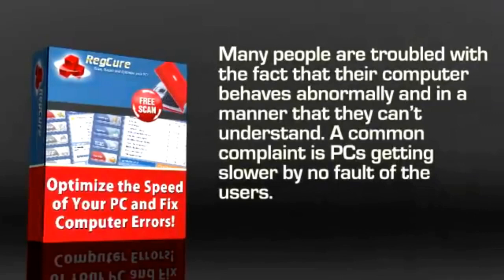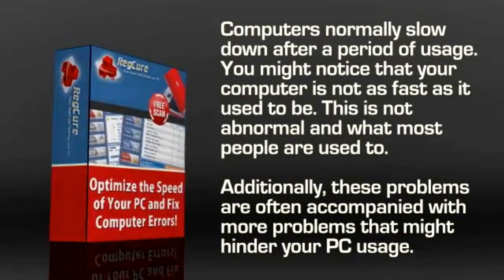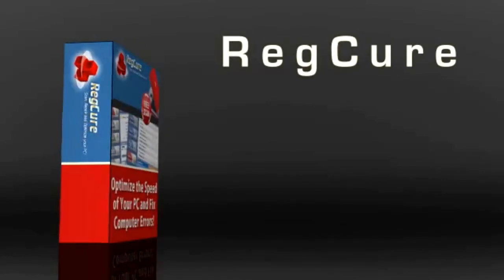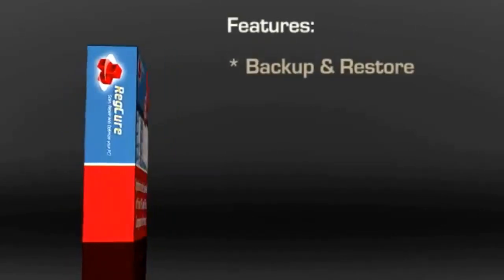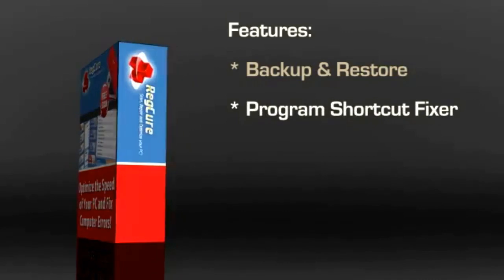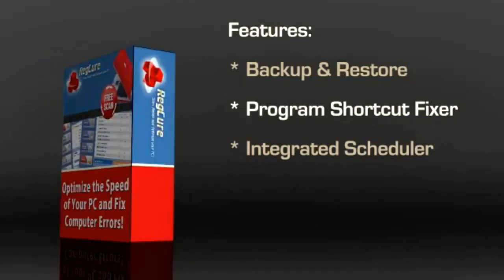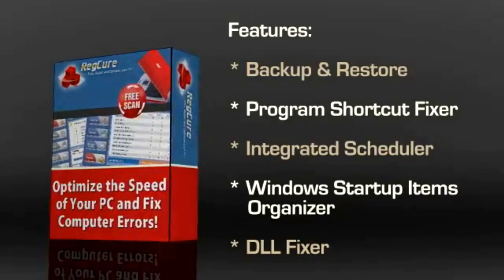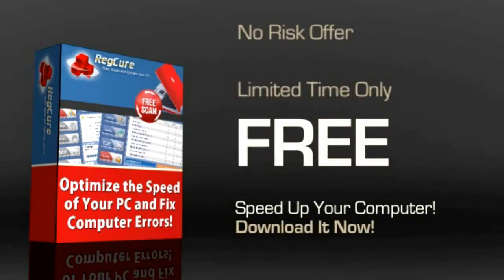How To Speed Up Computer With Regcure | Regcure Pro review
How To Speed Up Computer With Regcure Pro GO to try for FREE!!!
Regcure Pro is a revolutionary software that speed up your computer and increases its performance.
This advanced suite cleans and repairs and optimize your computer and is one of the best registry cleaner for your computer.It is an effective tool to fix system errors, removes active viruses and malware, optimizes your PC memory, improves startup times, increases internet speed and make your computer faster.

how to speed up computer,pc speed up,speedupmypc,pc speed maximizer,registry cleaner,reg cleaner,how to make computer faster,how to speed up your computer,speed up windows 7,clean my mac,speedupmypc,pc speed maximizer,how to speed up internet,how to increase internet speed,speed up mac, pc booster, pc cleaner,speed up my pc, pc optimizer,speed up pc,regcure review, regcure pro review, regcure free download,